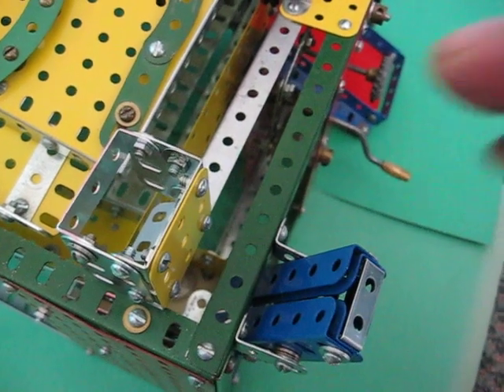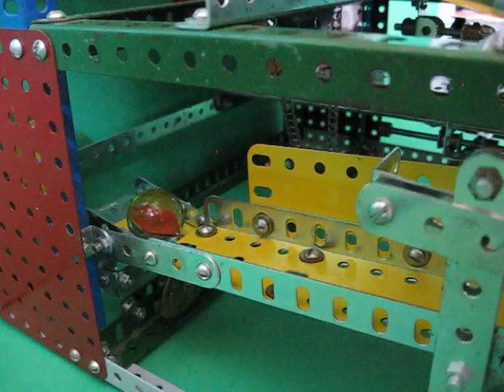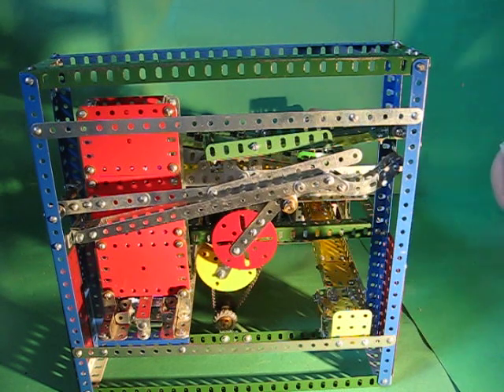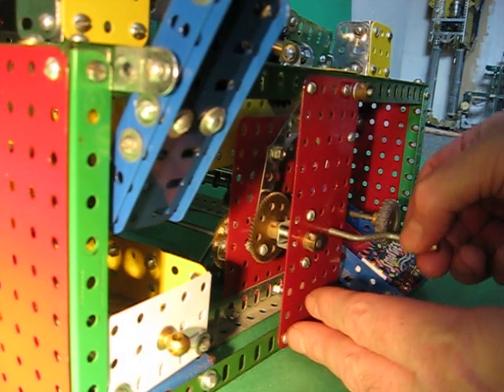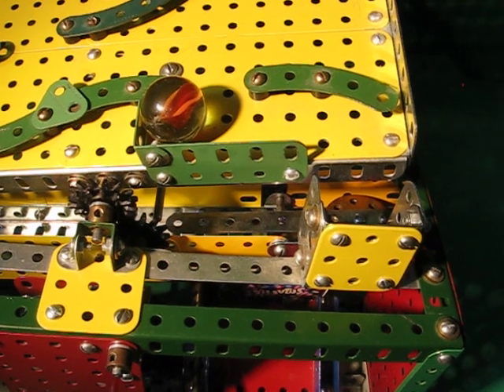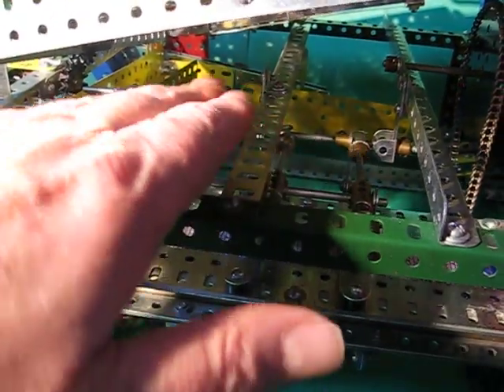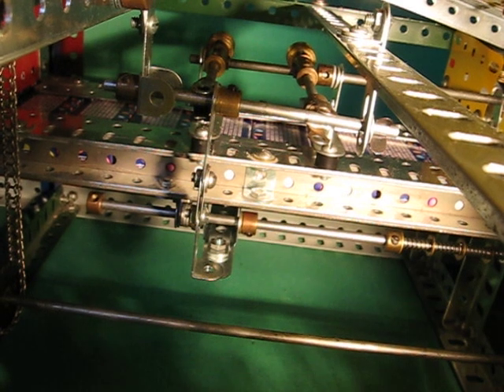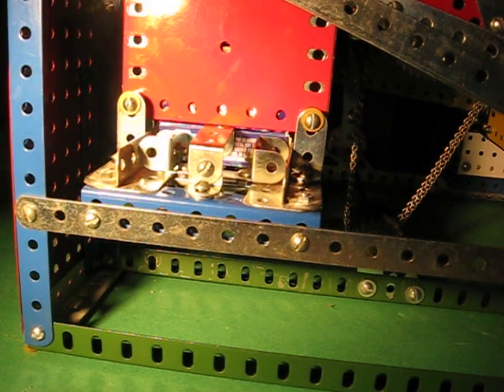Steer-A-Ball workings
The inner workings of the machine. The finished model would have external plating added, however, this has been omitted here. First it makes video taping easier and secondly it is much more interesting to see the inner workings. I will probably add plexi-glass side panels later. This model requires very extensive fine adjustment and balancing of the many levers. Quite a challenging model.